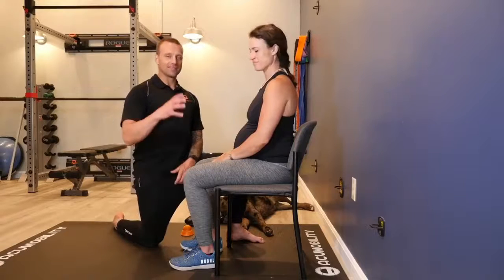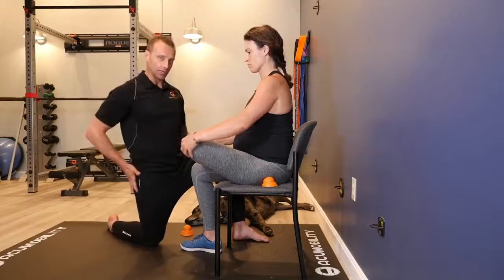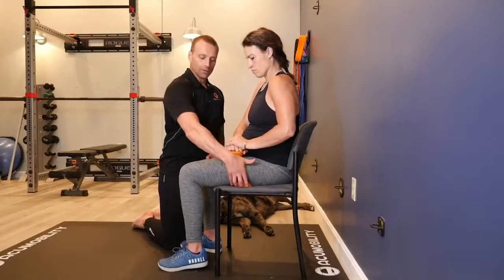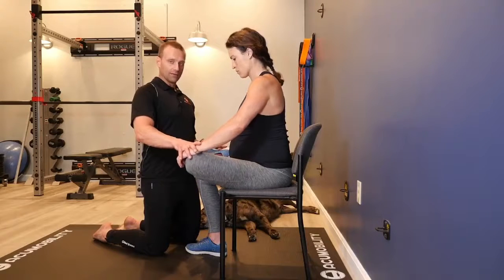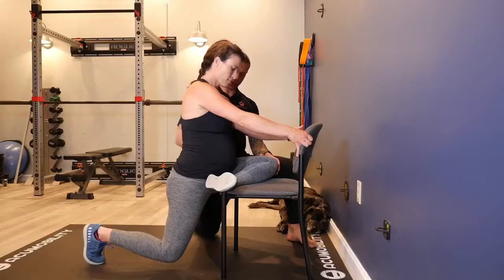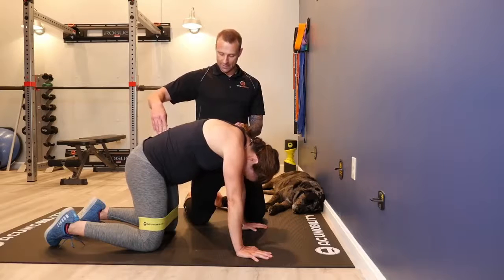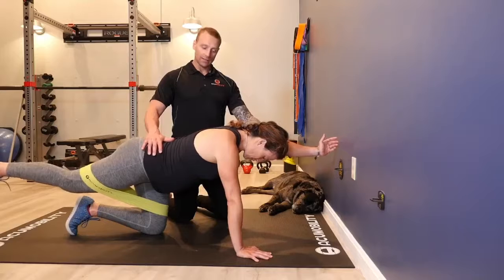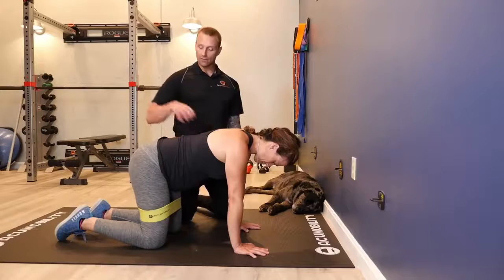Pregnancy and Sciatica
🤰 Sciatic pain is a common symptom experienced during pregnancy.
👨‍⚕️ I strongly advise getting this looked at by a medical provider and movement professional to make sure there isn’t anything serious happening.
👏🏻 If the problem is joint and tissue related, try this sequence to see if it can provide relief:
🥇 Use a Level 1 @acumobility Ball and place it in the soft tissue of your butt on the same side of your symptoms while sitting in a chair. Take the foot from the same side and place it on the other knee and lift the knee up and press it down for an active release. Then place the ball under the leg in the hamstring region and either vice it down with another ball or the palm of your hand and flex and extend the leg for an active release.
🥈 Place your shin across a chair in front of you and sit back until you feel a stretch in the glute region.
🥉 In a hands and knees position do some lumbar spinal flexion into lumbar spinal extension, then into some glute activation by sending one leg back into extension and the opposite arm overhead. For an added challenge put a hip resistance band around your thighs.
🙌 This sequence paired with some gentle chiropractic care has been very effective for sciatic relief during pregnancy.